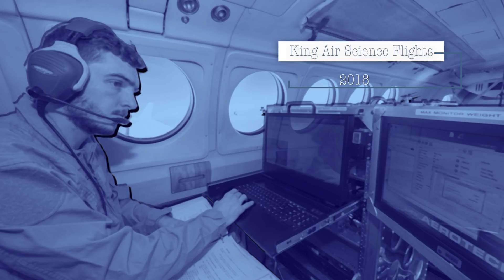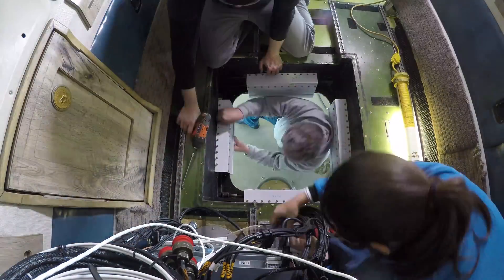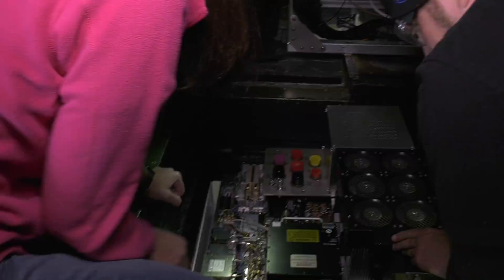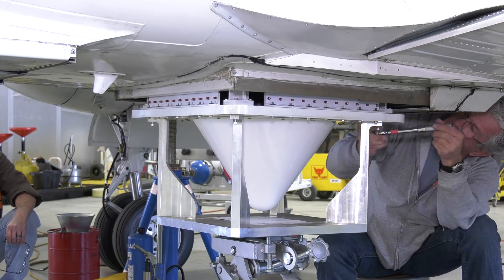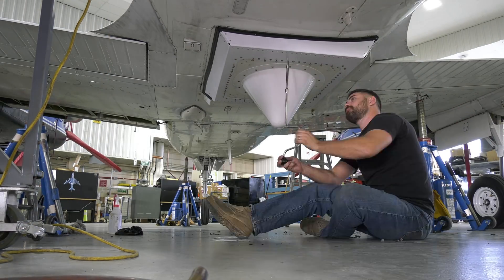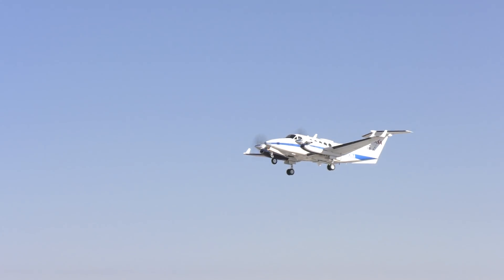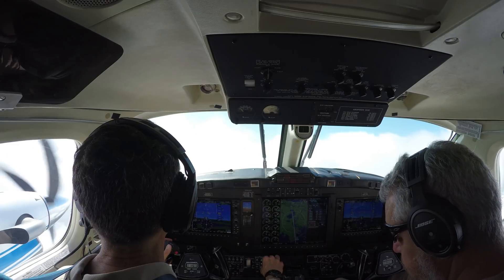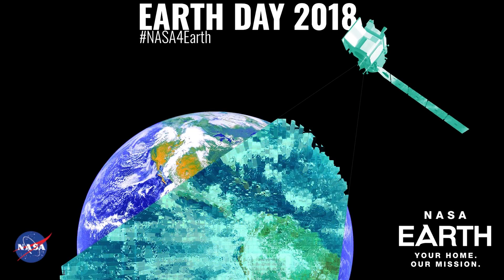NASA Scientists Use New Airborne Radar Instrument to Measure Ocean Winds and Currents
NASA scientists are hard at work trying to unlock mysteries of our planet’s ocean surface currents and winds using a new Earth science radar instrument called DopplerScatt. Flying aboard a B-200 aircraft, the instrument is a spinning radar that "pings" the ocean's surface, allowing it to take measurements from multiple directions at once. It's a step up from previous technology, which could simultaneously measure currents from one or two directions at the most, and couldn't measure properties of the sea surface as completely as this new instrument.